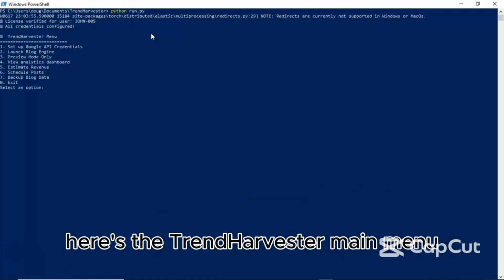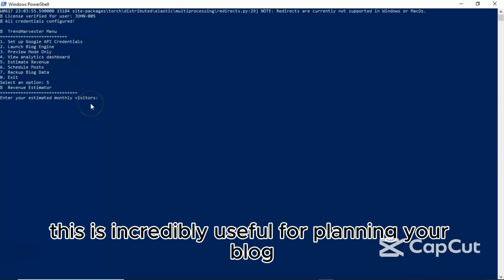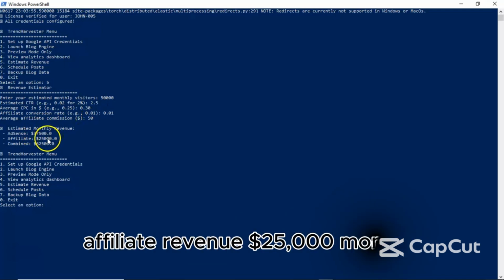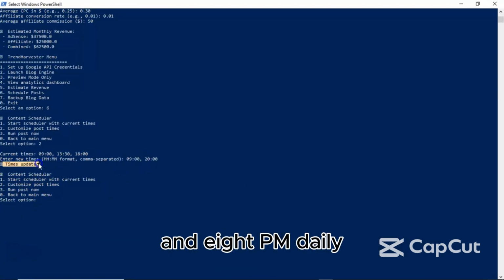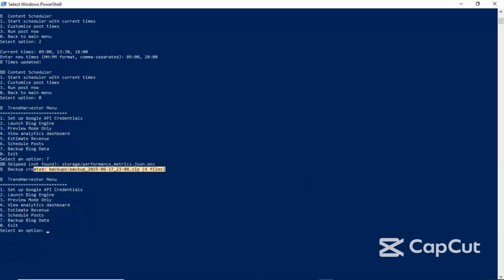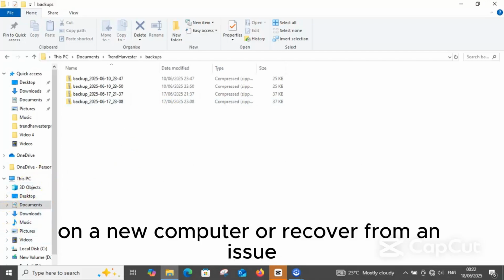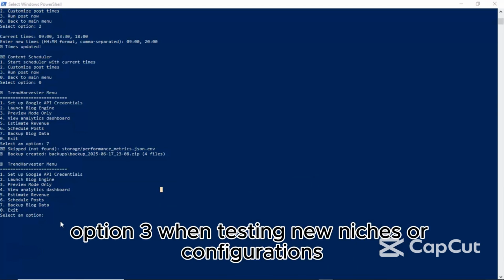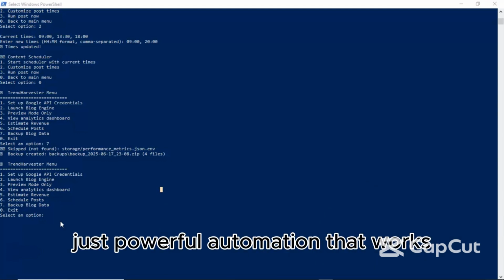Is This The Best Way To Automate Your Blog In 2025?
TrendHarvester Pro Menu System Tutorial - Revenue Calculator, Auto Scheduler & Backup Manager
🔥 In this comprehensive tutorial, learn how to master TrendHarvester Pro's complete menu system including the powerful revenue calculator, automated post scheduler, and backup manager. Perfect for bloggers wanting to automate their content and maximize earnings!
⏰ TIMESTAMPS:
00:00 - Introduction & Menu Overview
00:20 - Complete Menu Walkthrough
01:15 - Revenue Calculator Demo
02:34 - Content Scheduler Setup
03:45 - Backup Manager Tutorial
05:02 - Integration & Workflow
05:42 - Best Practices & Tips
🚀 WHAT YOU'LL LEARN:
✅ How to navigate TrendHarvester Pro's main menu
✅ Calculate potential blog revenue with built-in tools
✅ Set up automated posting schedules
✅ Create comprehensive data backups
✅ Optimize your automated blogging workflow
✅ Best practices for maximum earnings
📊 FEATURED TOOLS:

Content Scheduler (Custom posting times)
Backup Manager (Complete data protection)
Analytics Integration
Automation Workflow

🎯 PERFECT FOR:

Bloggers wanting passive income
Content creators seeking automation
Digital marketers scaling operations
Anyone building blog empires

💰 REVENUE POTENTIAL:
See how to calculate your blog's earning potential with real examples showing $25,000+ monthly projections from automated content systems.

TrendHarvester Setup Wizard (Video 1)
Blog Engine Configuration (Video 2)
Analytics Dashboard (Video 3)